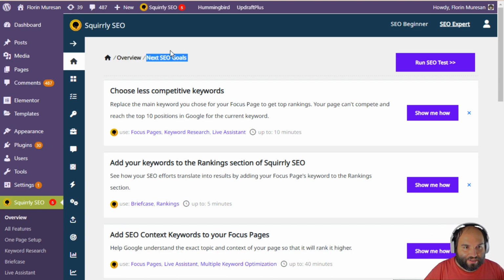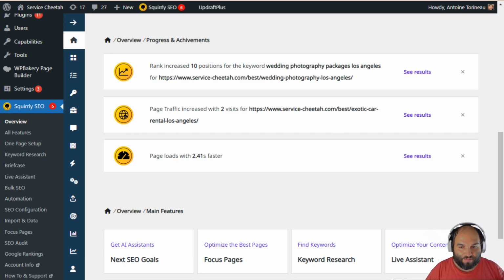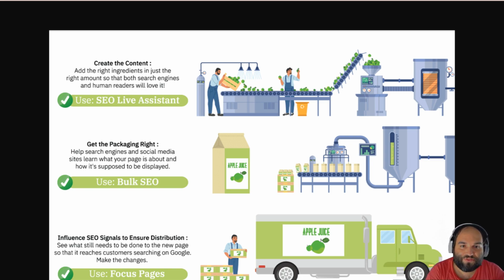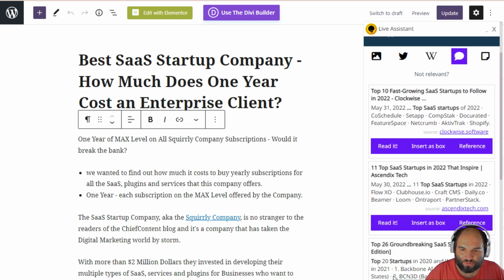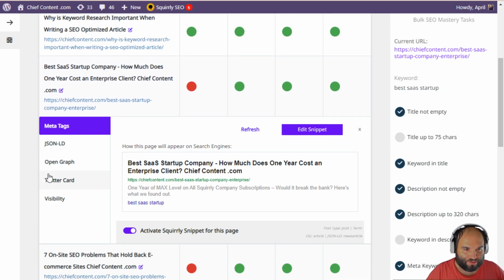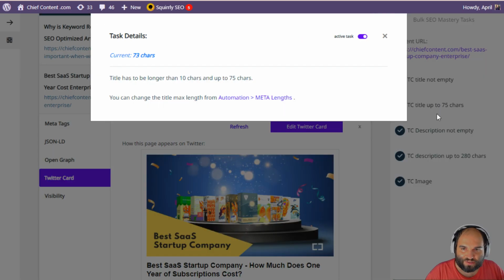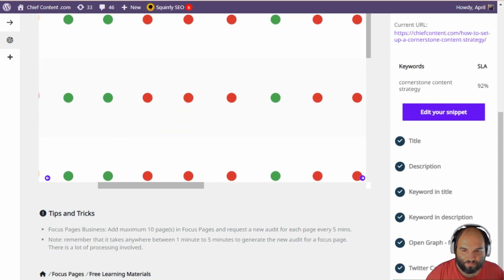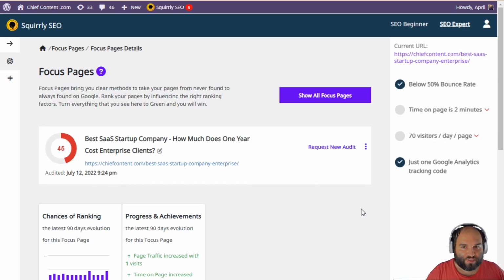July 2022 WordPress SEO Walkthrough Squirrly SEO: Peaks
Squirrly SEO 2022 gets a brand new walk-through video to showcase some of the important workflows and features.

This is the video you've been waiting for.

Squirrly SEO Demo kicks off the 4th Season of the GetGrowth Channel and we can't wait to start publishing our next videos!